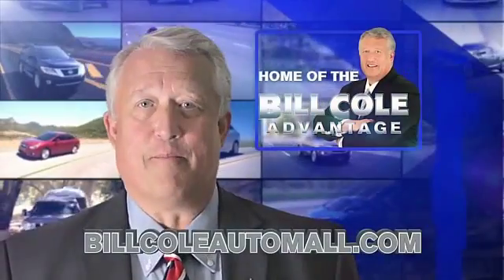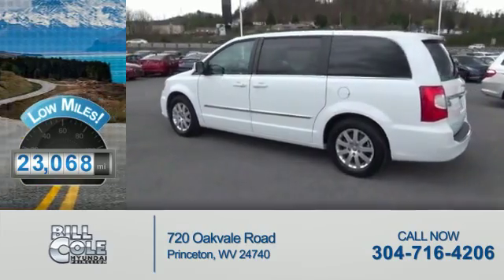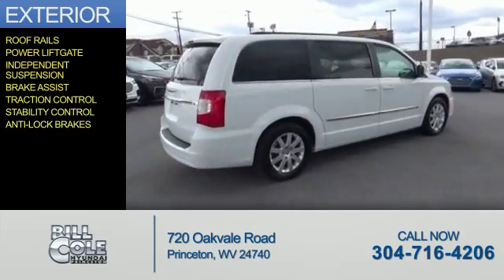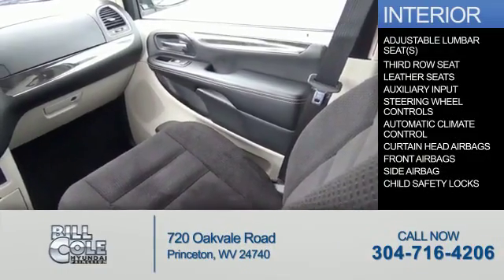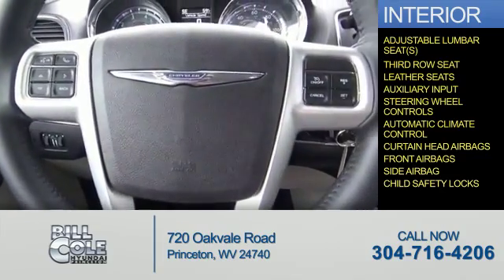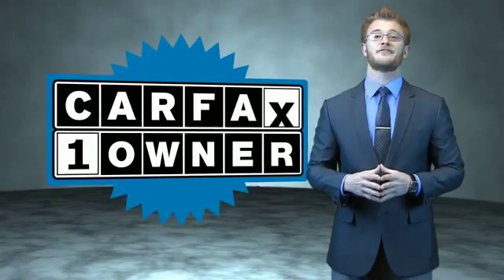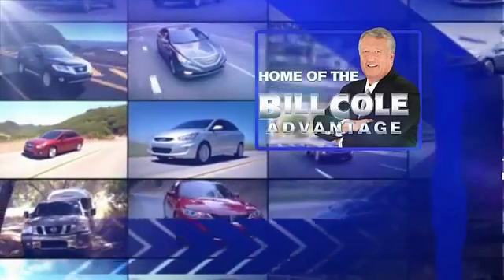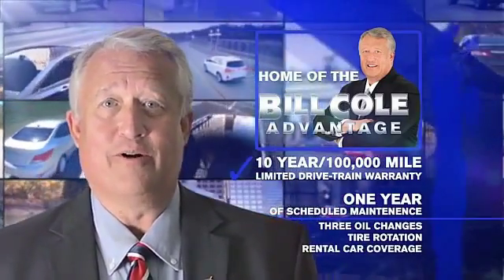2014 Chrysler Town & Country YCG332A - Princeton WV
Year: 2014
Make: Chrysler
Model: Town & Country
Trim: 4DR WGN TOURING
Engine: 3.6 liter 6 Cylindercylinder FWD
Transmission: 6-Speed Shiftable Automatic
Color: White
Mileage: 23069
Address:
VIN:2C4RC1BG2ER238640